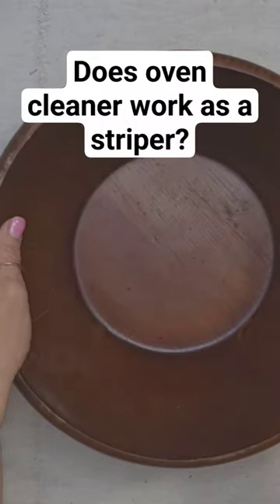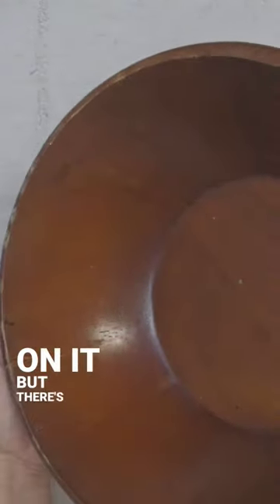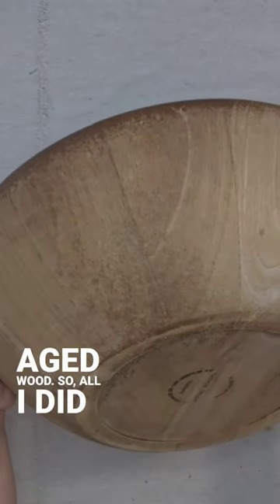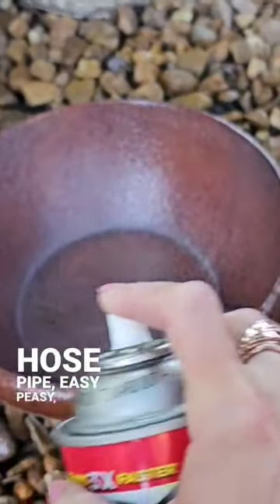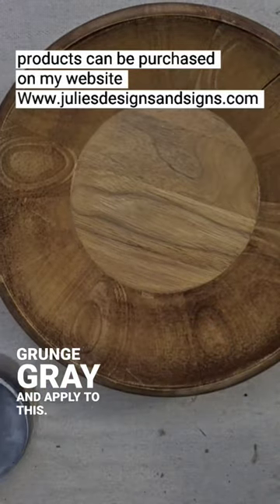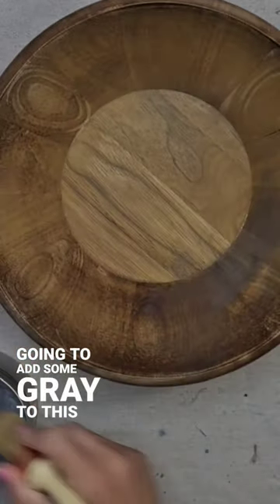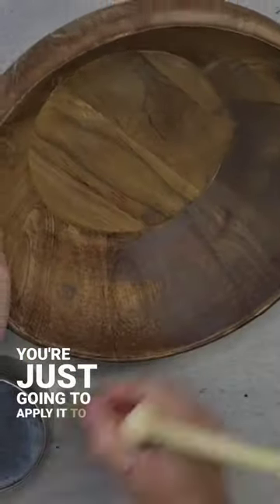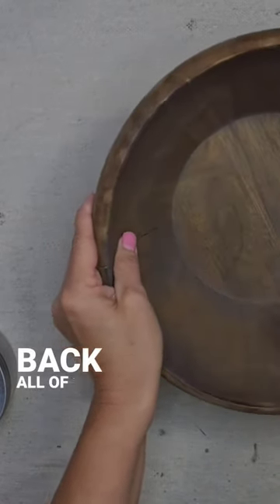dixiebellepaint diycrafts thriftflip